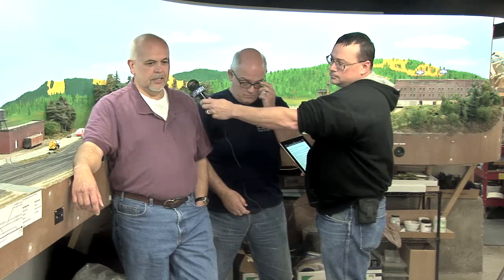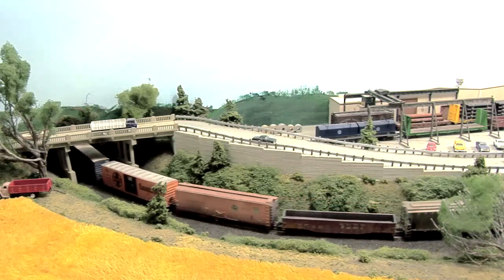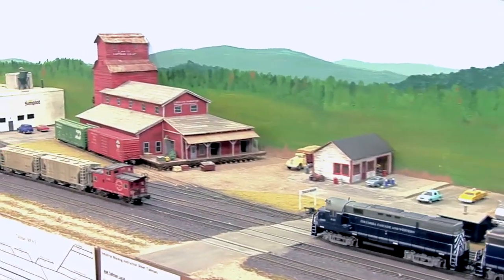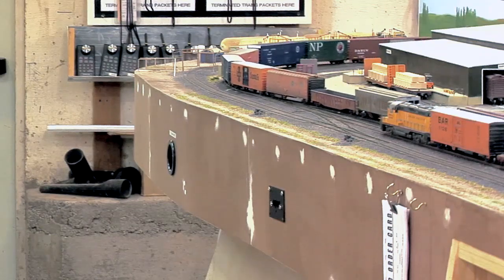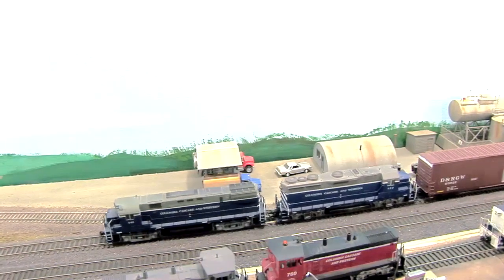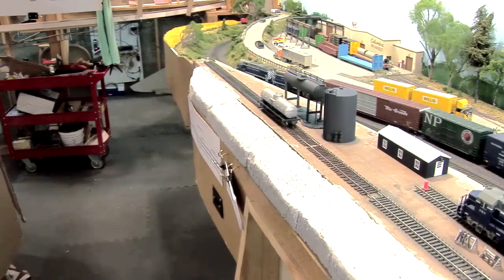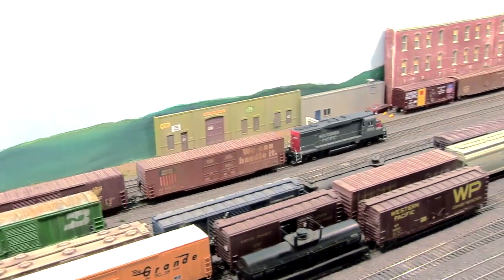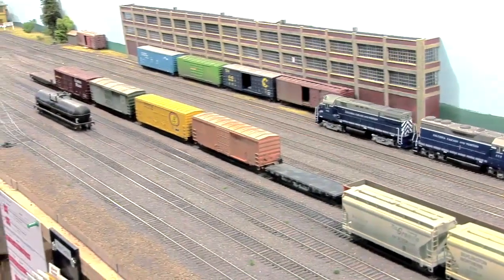Columbia Cascade and Western club | Model railroad club layout | Model Railroad Hobbyist | MRH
- Model Railroad Hobbyist visits this progressive HO model railroad club, the Columbia, Cascade, and Western. Learn about the challenges this club faced and how they overcame them to become a highly sought-after club for model railroaders in the Portland, Oregon area. Video is part of the February 2013 issue cover feature in Model Railroad Hobbyist magazine.